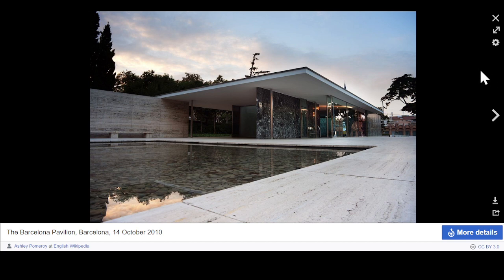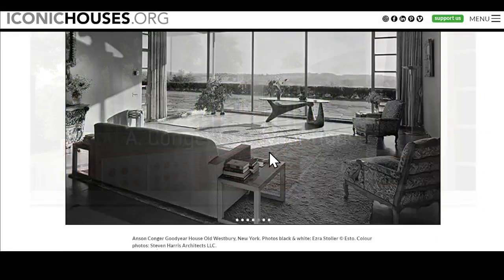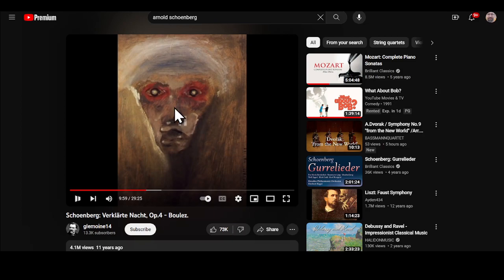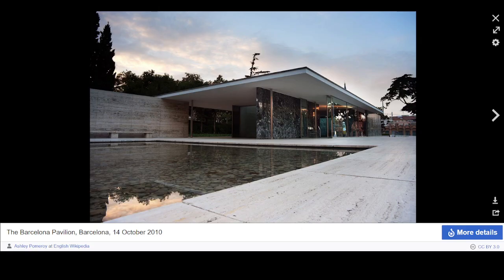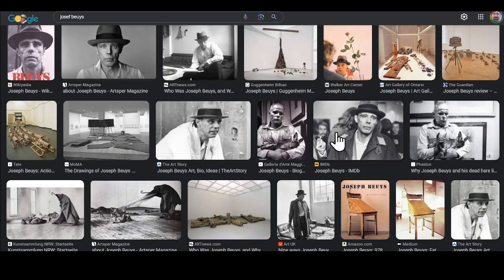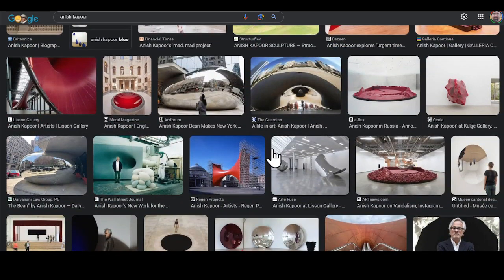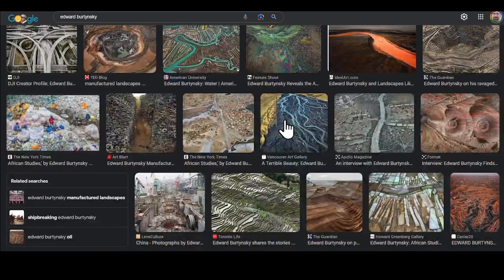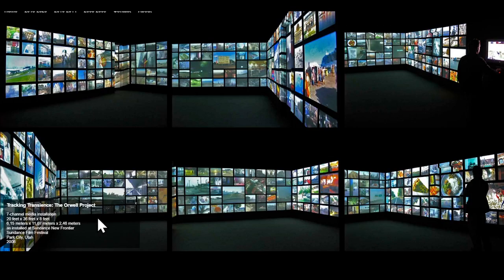Modernity, Postmodernity and Hypermodernity by John David Ebert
The entire course of Gebser is now complete and can be ordered